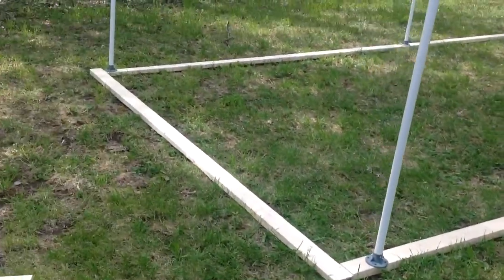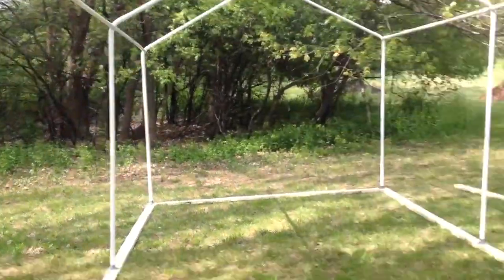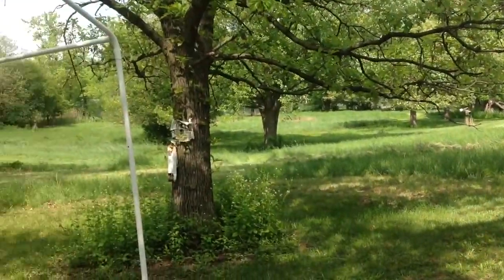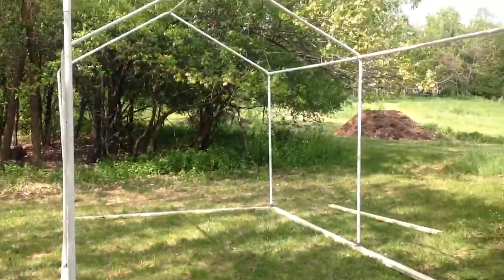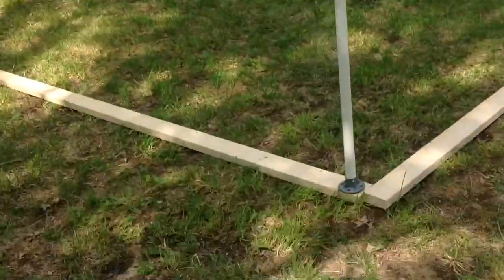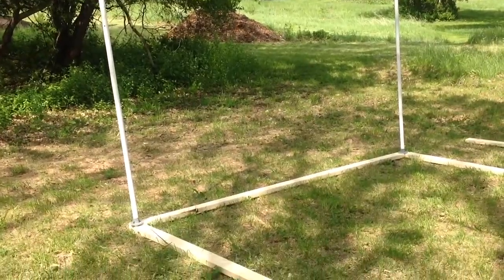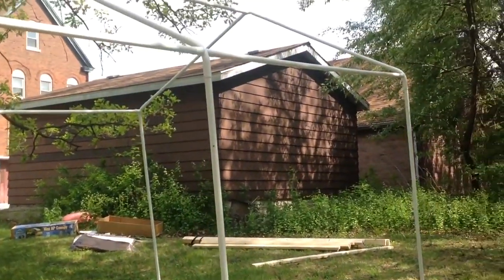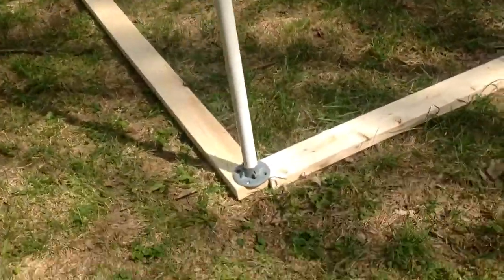Community farm project part 3